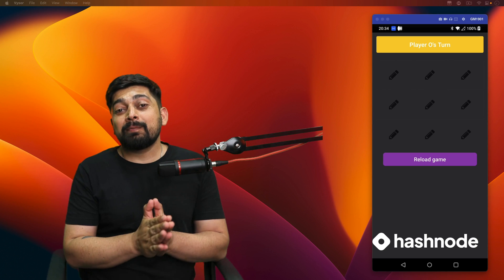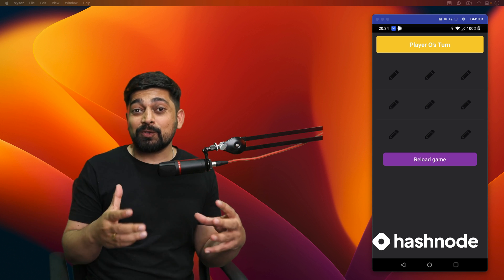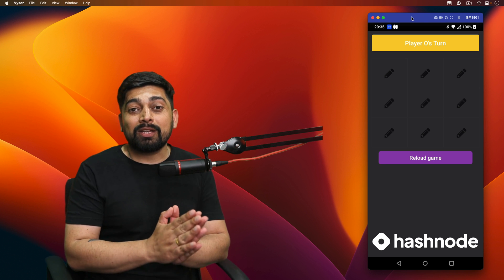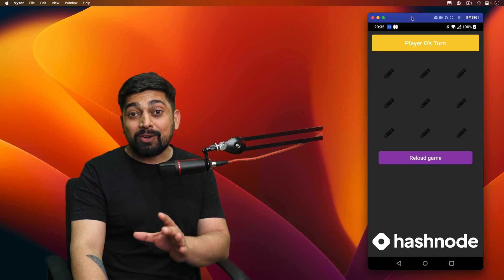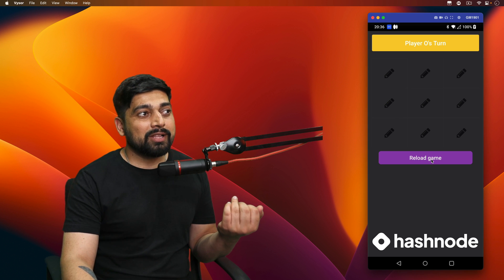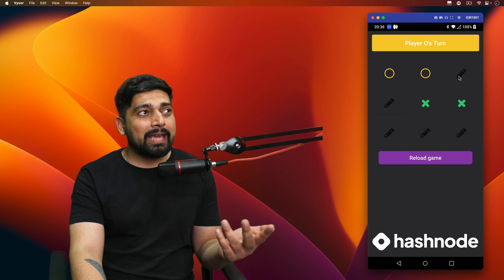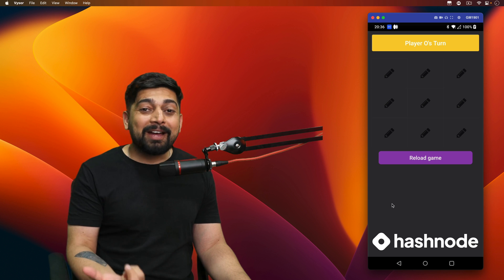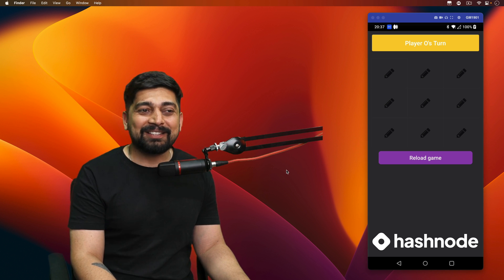Project 7 in React Native | TicTacToe app